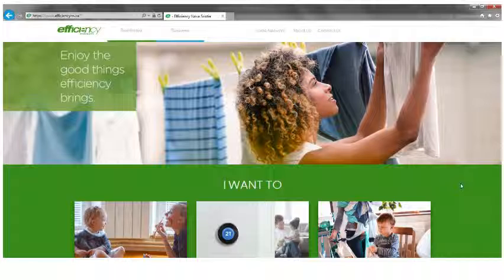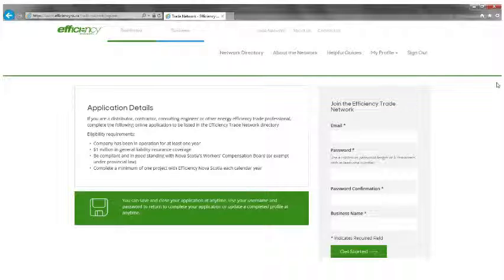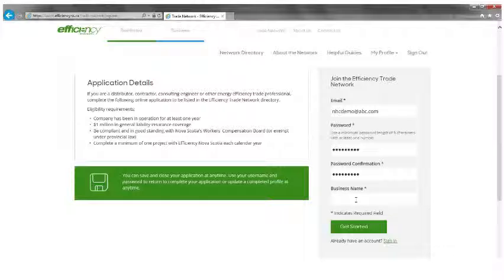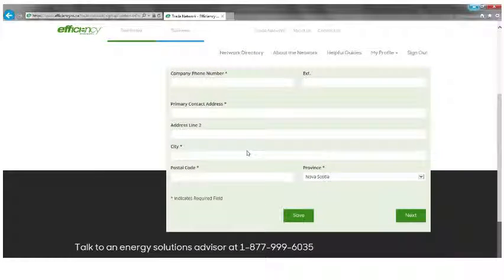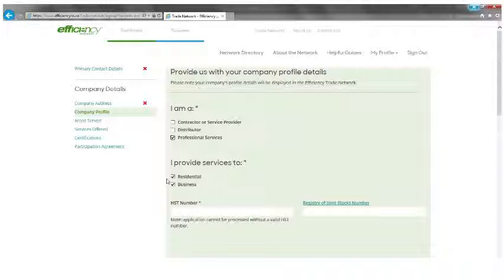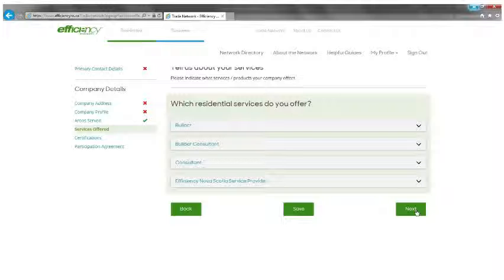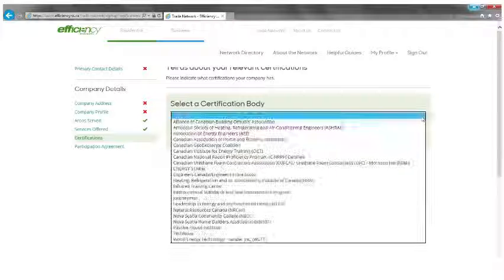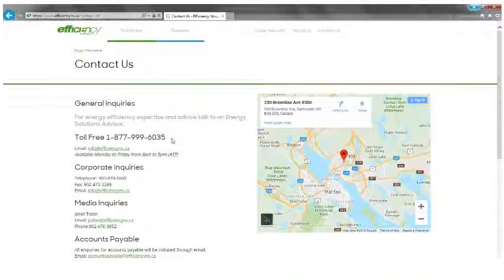How To Become an Efficiency Trade Network Member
View this easy to follow video on how to sign your company up to be a member of the Efficiency Trade Network (ETN). The ETN will help connect your organization with residential and business customers looking to completed energy efficiency projects.